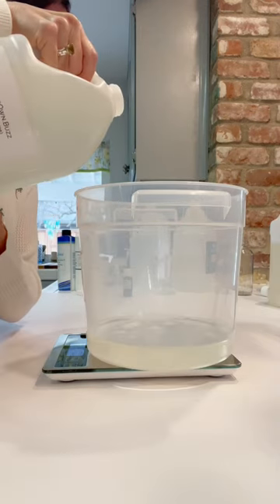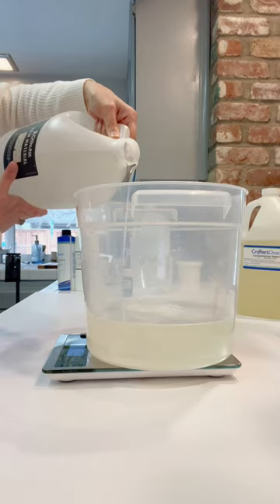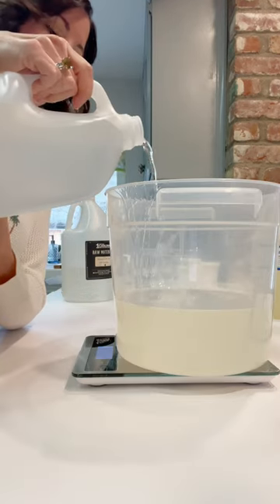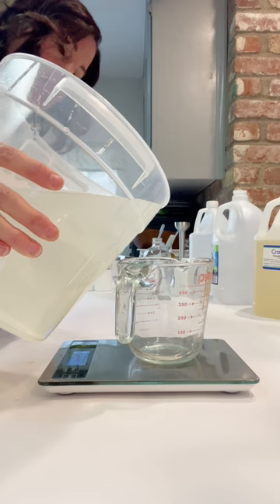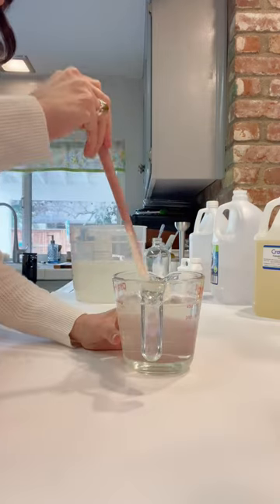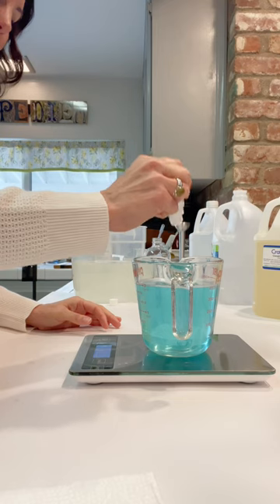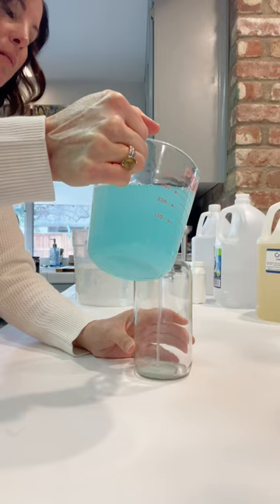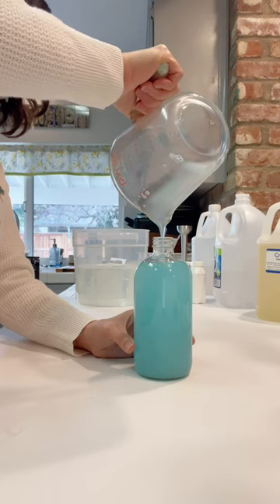Make This Formula And Never Buy Hand Soap Again (Short Video)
Hi everyone, in this video I show you how to make a big, bulk batch of liquid hand wash! Using this big batch, I show you how to customize smaller batches for your individual soap dispensers. The color and fragrance combinations are endless!

This formula has simple ingredients and is super easy to put together. I designed it for frequent handwashing, so it is gentle, mild and oh so emollient! It also has a great slip and lather. It really is the perfect hand wash, especially for winter time use! I hope you enjoy the video!

To access this full recipe with a written tutorial plus hundreds of soap, candle, and cosmetic formulas ad free join my campaign! Here is the link to my campaign

I am a crowd funded content creator! Come join the community! Each formula comes with a printable, step by step written tutorial, resources and where to purchase supplies and materials for each formula. You can now browse the collections tab on my campaign to view ever growing library by category! For just $5, it is the best deal on the internet!

Link to my Etsy Shop where I sell downloadable recipe bundles of my most popular recipes

Ingredients Used:
Water Phase:
distilled water
polyquaternium (7)
glycerin

Surfactant Phase:
caprylyl capryl glucoside
lauramidopropyl betaine
cocamidopropyl betaine
fragrance oil of choice
liquid germall plus

FD&C blue liquid soap dye
liquid crothix for thickening